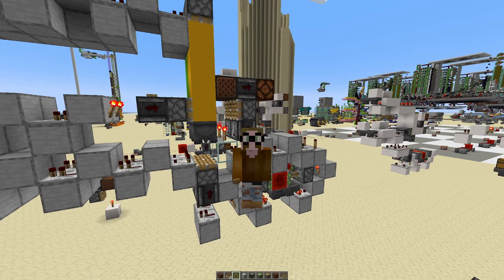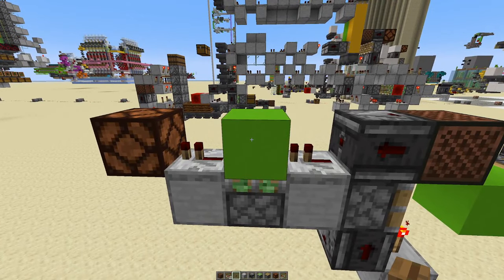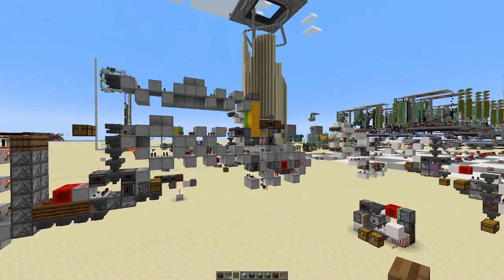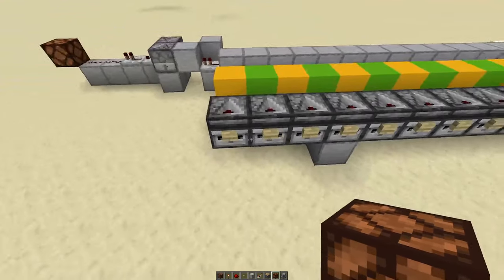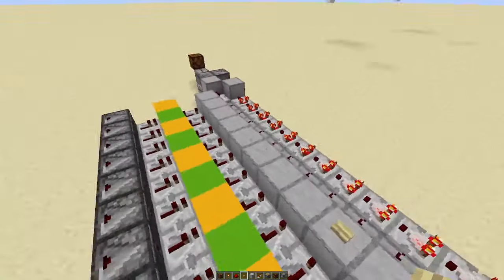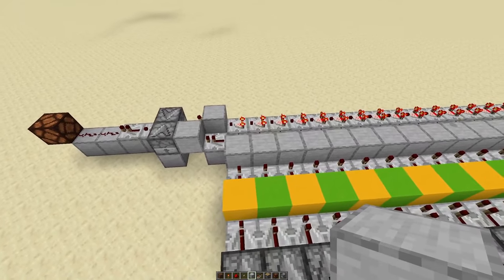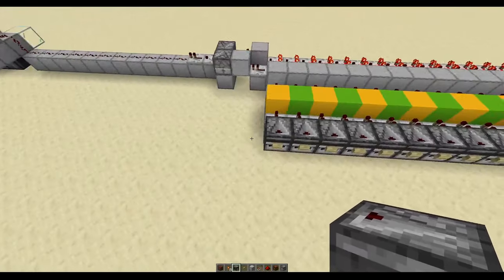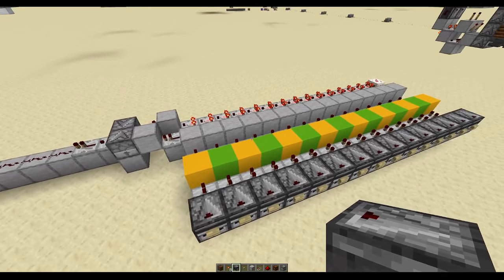Item Request Encoder and Decoder - E79 | Another Day in Mincraft - No Mining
Not allowed blocks to break (by example):
* stone
* dirt
* logs
* ores

Exceptions - blocks that cannot be obtained in any other way:
* leaves

Client side mods:
* Bobby
* Replay
* Minihud
* Litemathica
* Logical Zoom
* Raised Clouds

- Anti-Enderman Grief

Resource packs:
* Sticky Pistons Side
* Directional Hoppers
* Directional Droppers & Dispensers
* Directional Observers

Figuring out how to encode the request for items and also how to decode it.